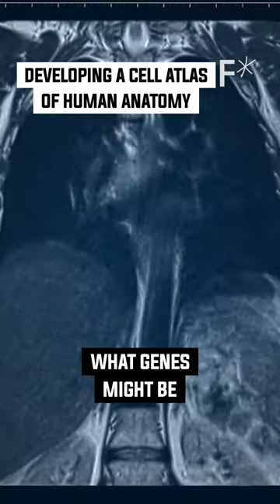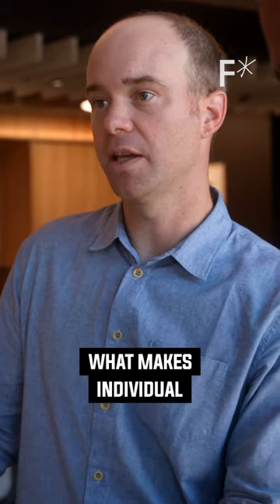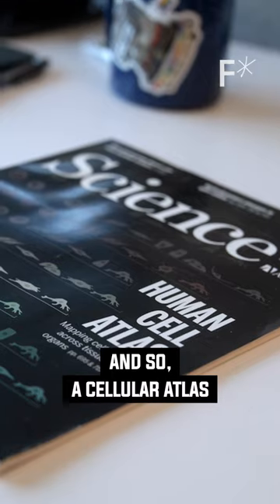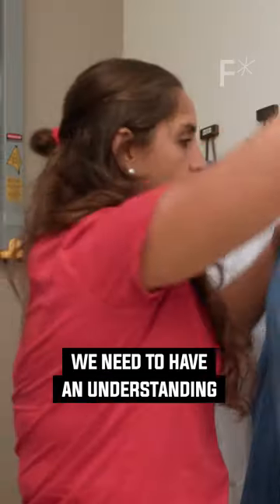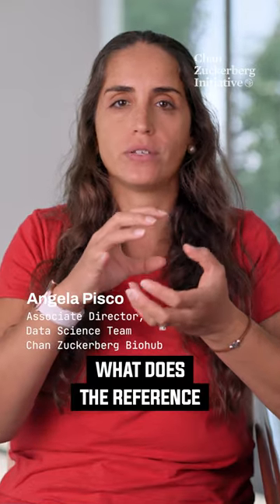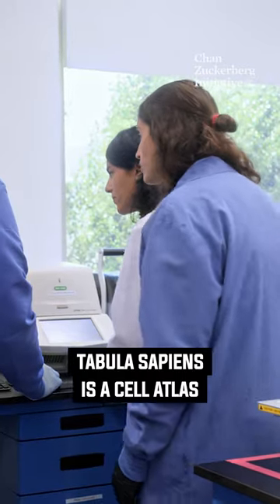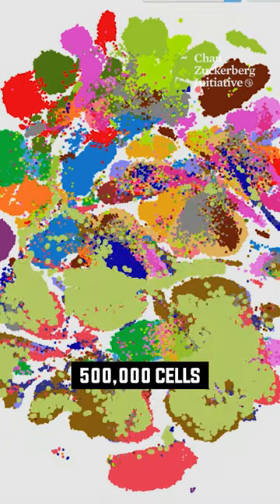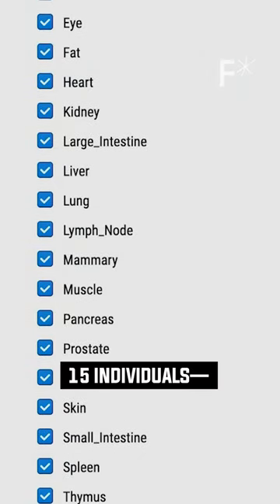Mapping the Road to Health with CELLxGENE